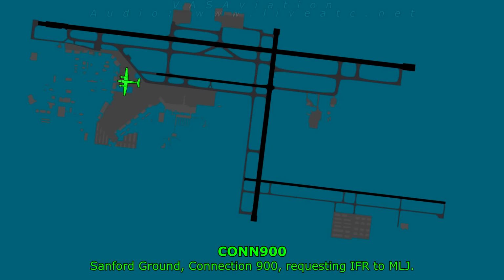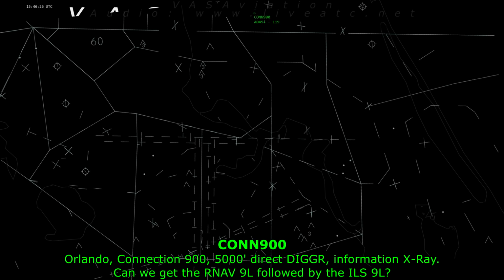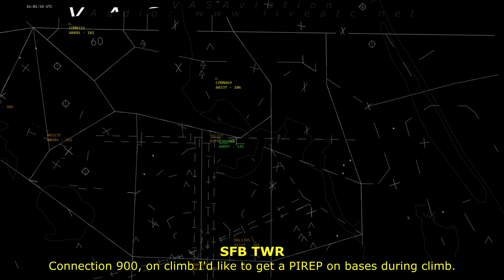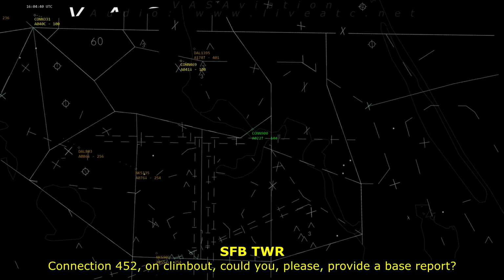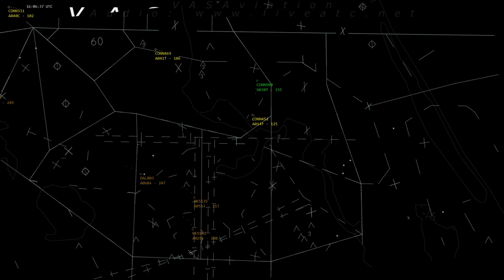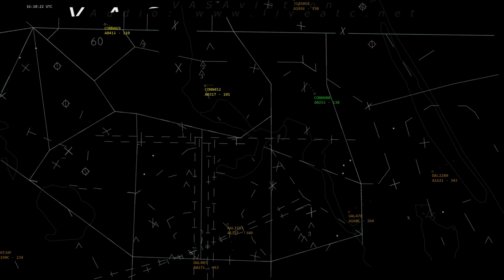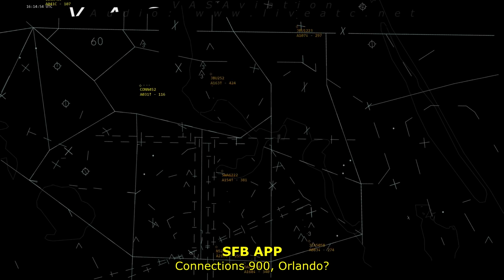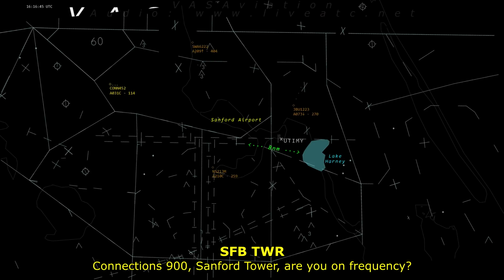[REAL ATC] CONNections Beechcraft King Air CRASHES INTO LAKE HARNEY